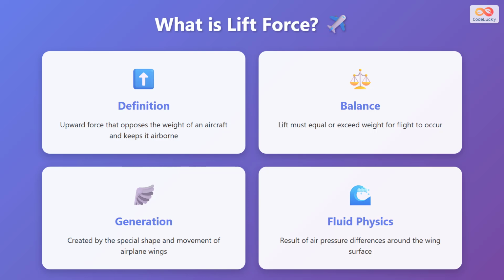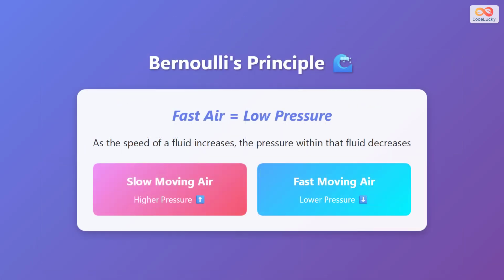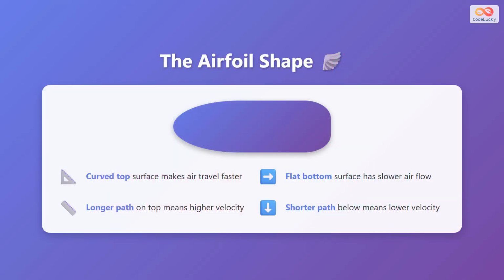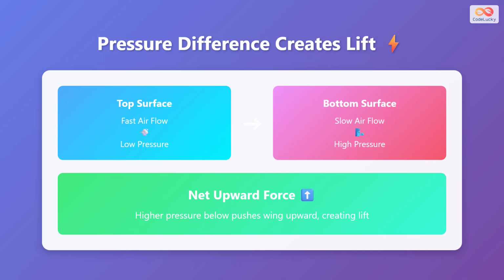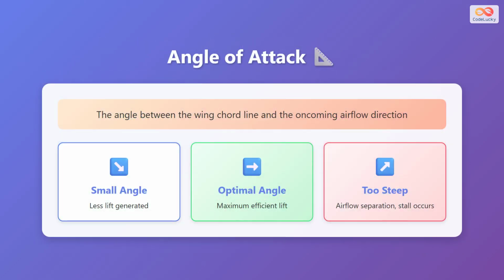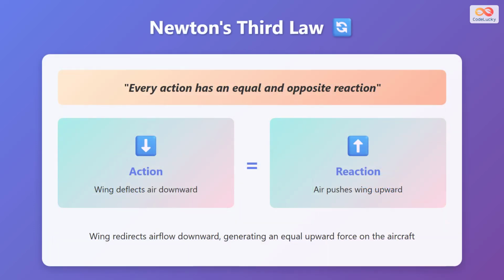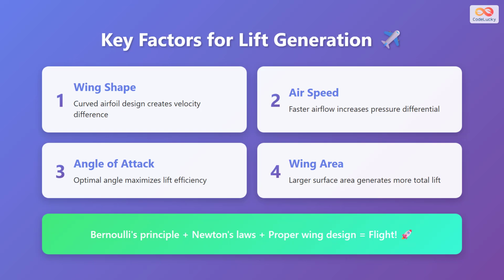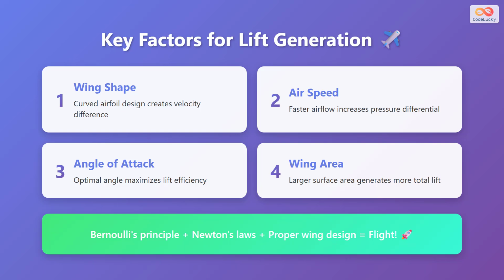Lift Force: How Airplanes Fly | Bernoulli's Principle Explained for Beginners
Ever wondered how massive airplanes stay in the sky? ✈️ In this video, we break down the science of lift force in the simplest way possible!

Discover how Bernoulli's principle and wing design work together to create the upward force that keeps aircraft airborne. Perfect for students, aviation enthusiasts, and anyone curious about the physics of flight! 🌊

What You'll Learn:
🪽 What lift force is and why it matters
💨 Bernoulli's principle: fast air equals low pressure
📐 How airfoil wing shape creates pressure differences
⚡ The role of angle of attack in flight
🔄 Newton's Third Law and its contribution to lift
🎯 Key factors that determine lift generation

Whether you're studying fluid dynamics, preparing for exams, or just love aviation, this beginner-friendly explanation will help you understand the fundamental principles that make flight possible. No complex equations, just clear explanations with visual aids!

Part of our Fluids series exploring fascinating phenomena in fluid mechanics.

Chapters:
00:00 - Lift Force: How Airplanes Fly
00:29 - What is Lift Force?
01:05 - Bernoulli's Principle
01:42 - The Airfoil Shape
02:22 - Pressure Difference Creates Lift
02:56 - Angle of Attack
03:41 - Newton's Third Law
04:18 - Key Factors for Lift Generation
05:08 - Outro